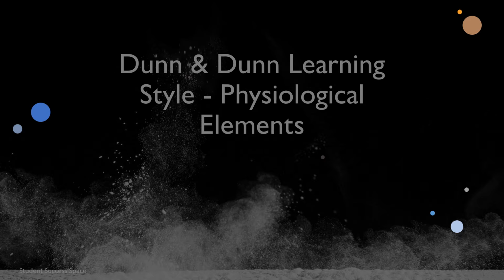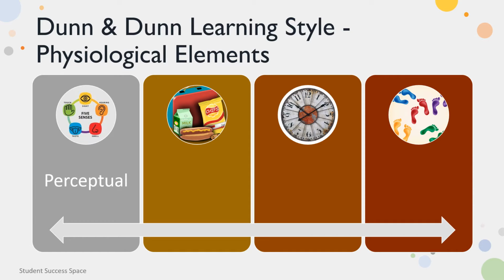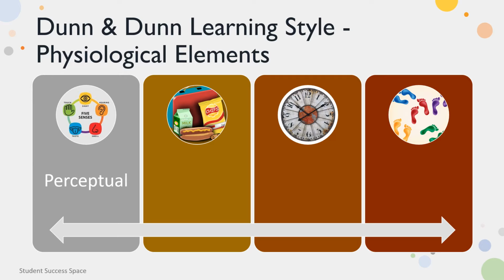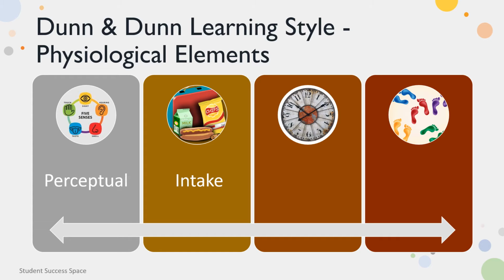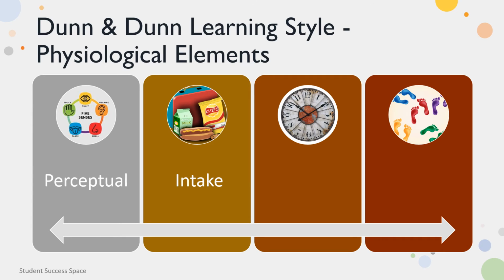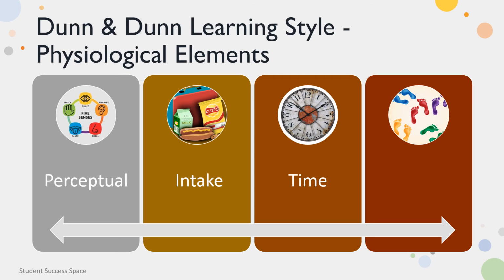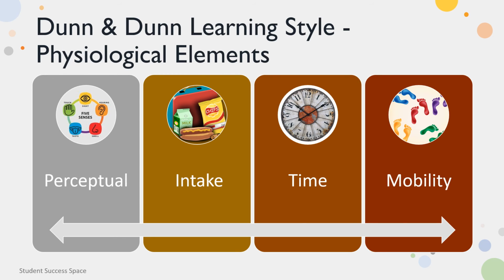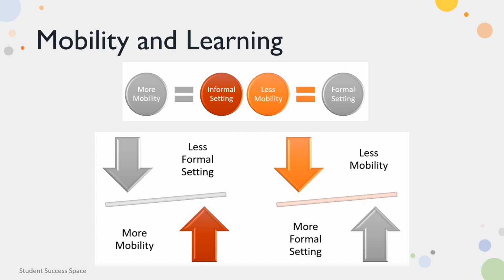Dunn & Dunn Learning Style Physiological Elements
Physiological concerns how the student physically engages their learning environment. What are their perceptual preferences (visual, audio, kinesthetic, read/write)? What time of the day are they most effective as learners? Do they need to be moving to learn? Hands-on learner? Or maybe they are a passive learner who simply prefers to observe.

Overcoming Social Anxieties - Developing Strategies to Thrive in Society

Rescue Your Failing Child - Creating a Plan for Academic Success

Be Super Smart - Understanding, Exploring and Developing Multiple Intelligences

The Art of Learning Journals - Applying Reflective Practice and Deep Learning

Atkinson, T. (2017). The Art of Learning Journals. ISBN: 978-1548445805